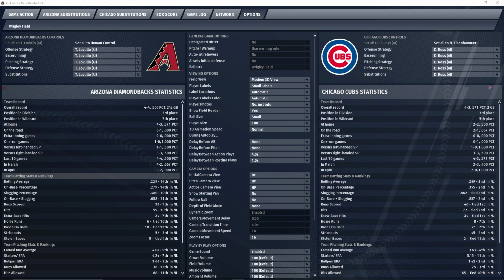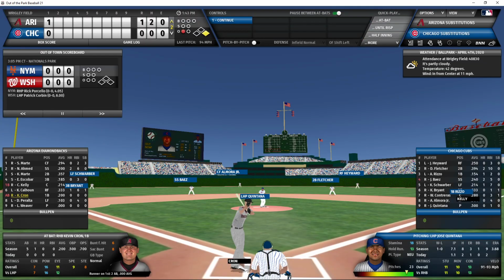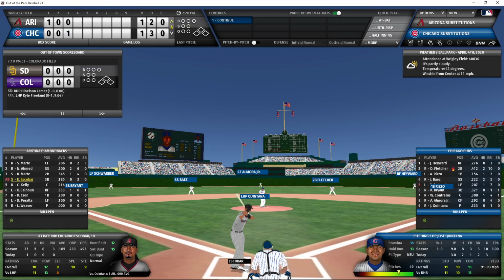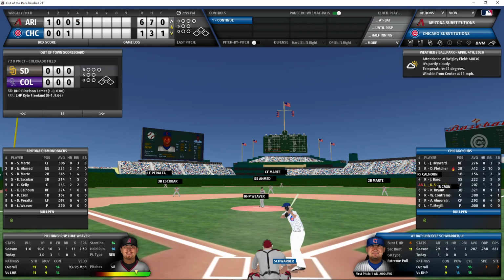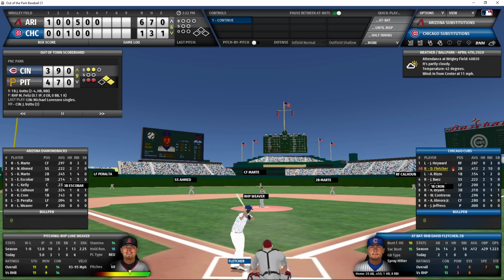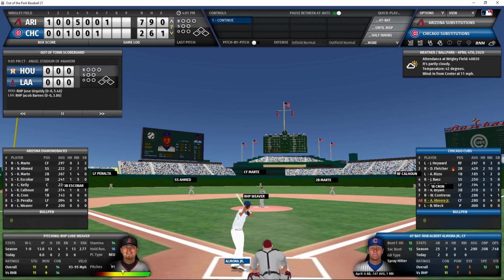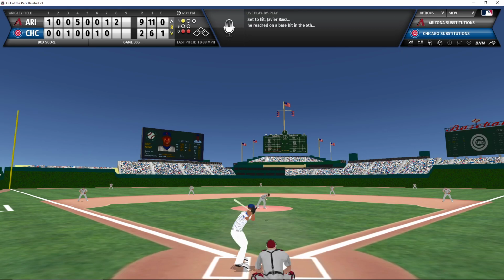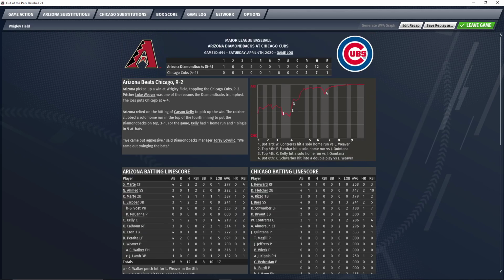Dbacks @ Cubs 4-4-20